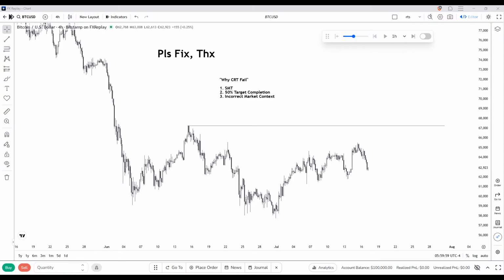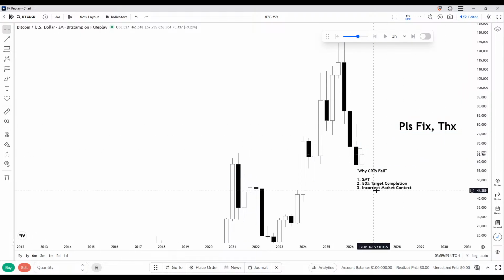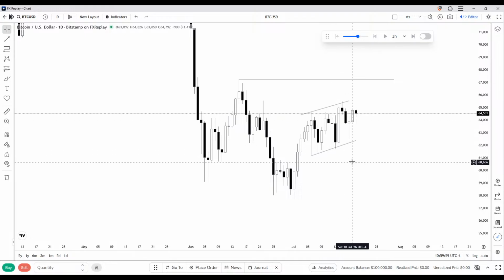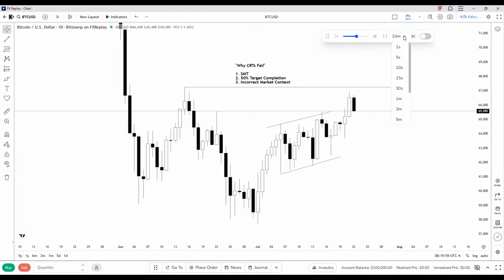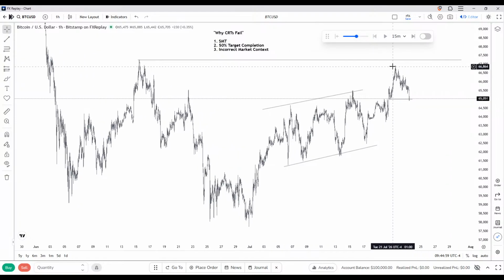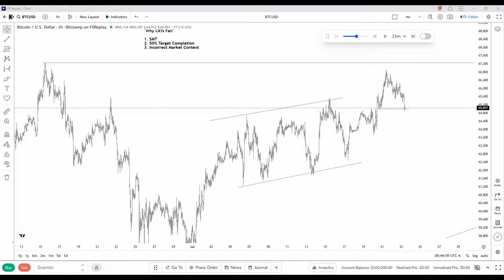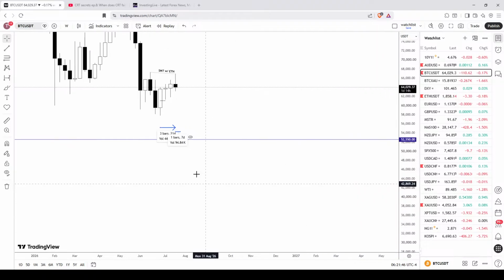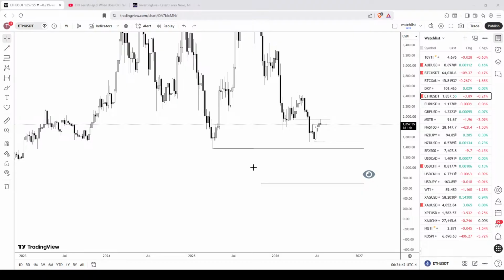Pls Fix, Thx: TQB BTCUSD July 23, 2026